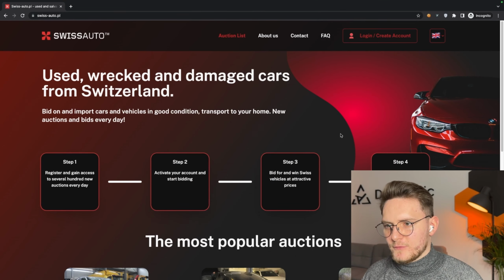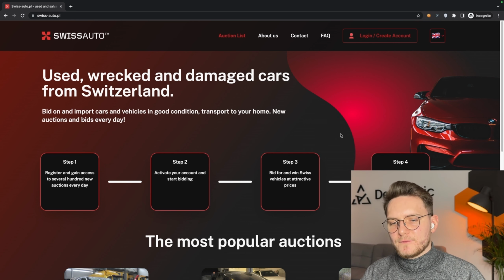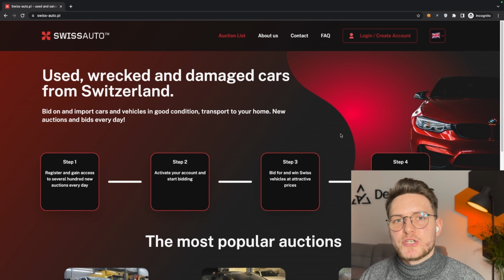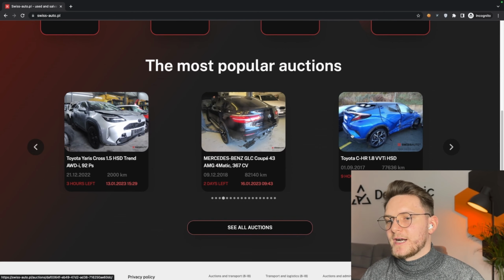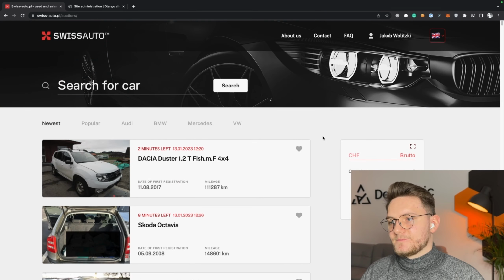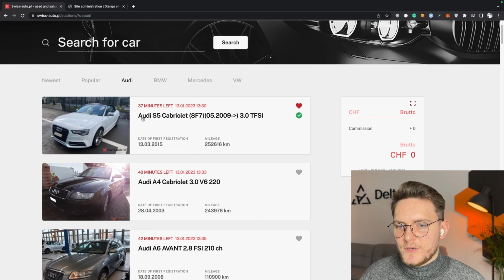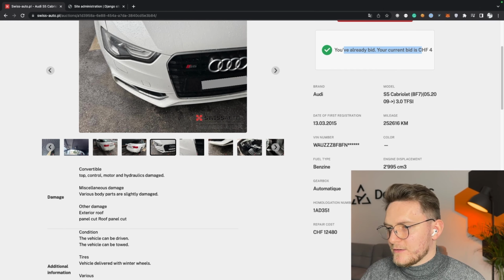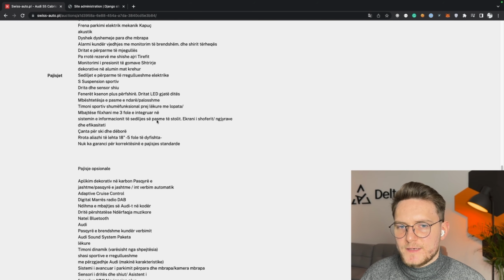Deltologic Project Walkthrough: Automated Online Car Auction Platform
Following our initial consultations, we decided to design and develop an advanced car auction website to expand the capabilities of Swiss Auto and increase the value of its services.

Our vision was to enable the company's clients to participate in live automobile auctions and bidding and turn it into a sound, user-friendly experience.